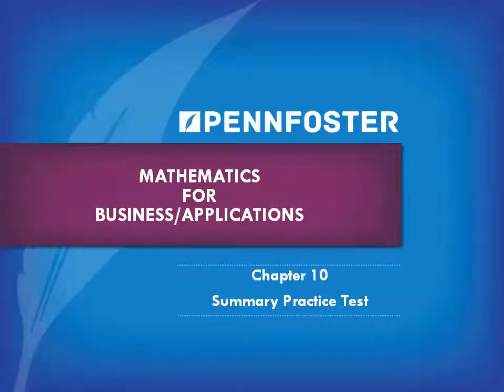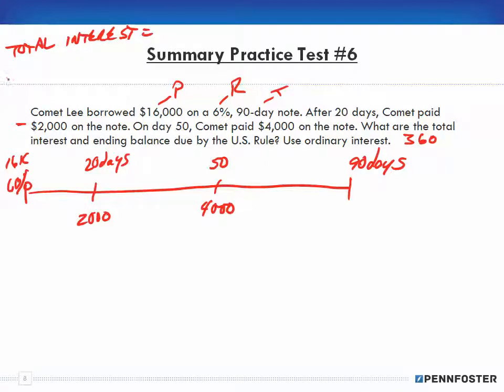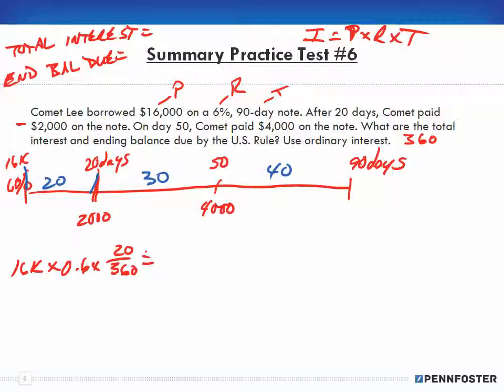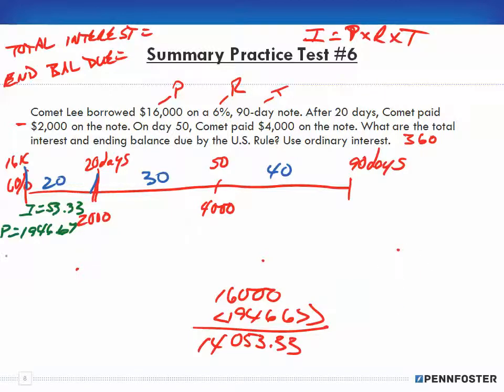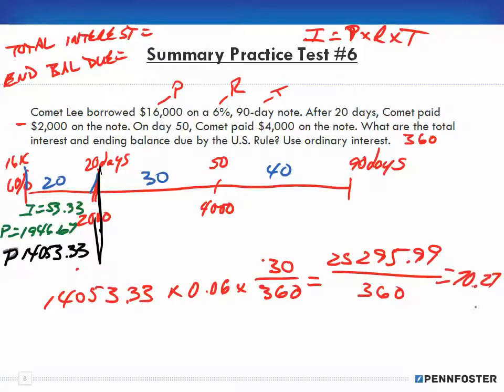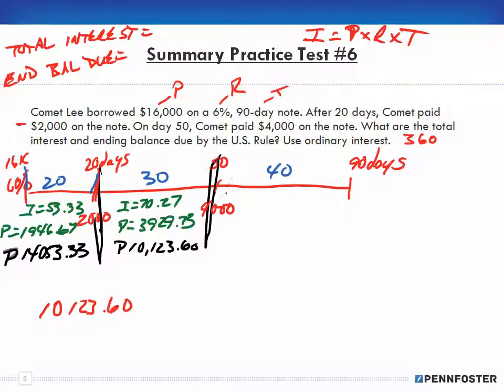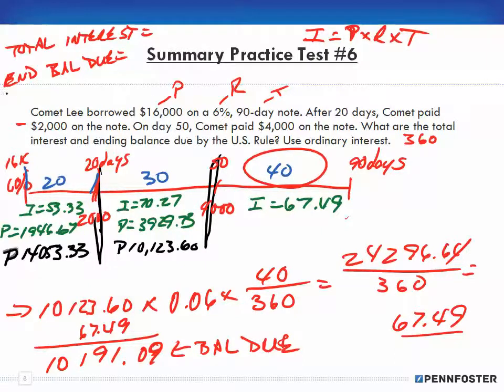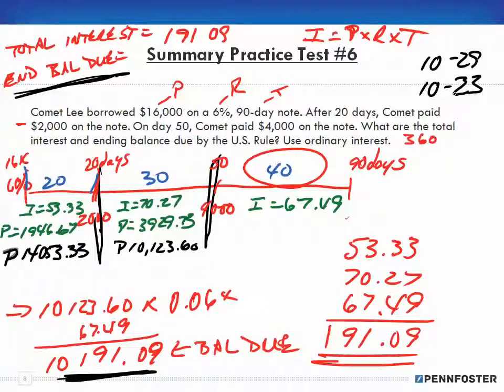Math for Business and Applications Ch 10 Summary Practice Test 6